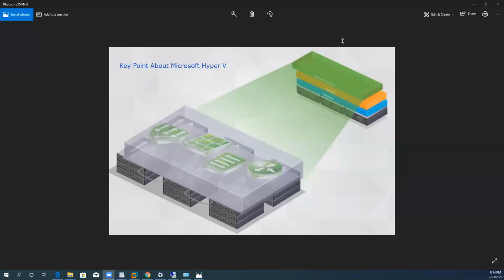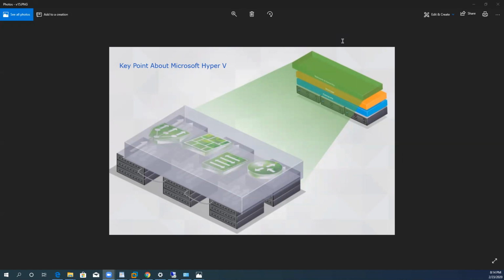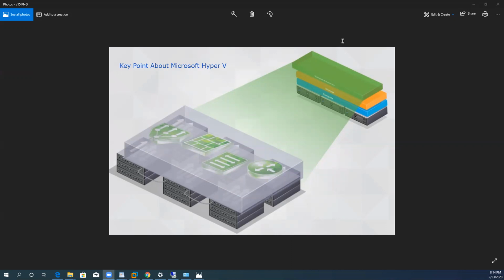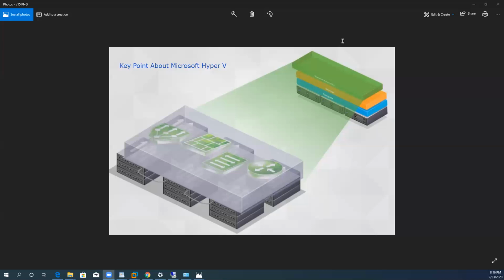Lecture 31 Learn About the Key Point Microsoft Windows Hyper V | Why Called Type 1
Why Hyper V Fall in the Category of Type 1 Hyper Visor | Microsoft Windows Server Operating System

Requirements

Who this course is for:

System technician
System support
Network technician

    vSphere Licensing

    Summary